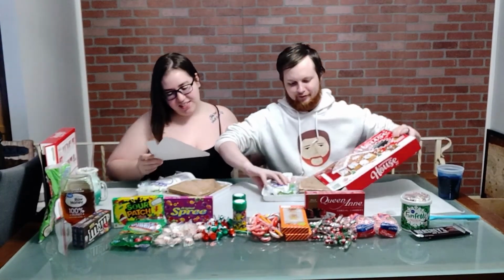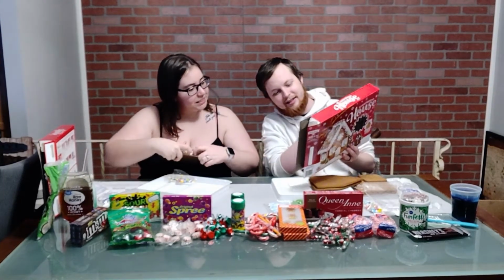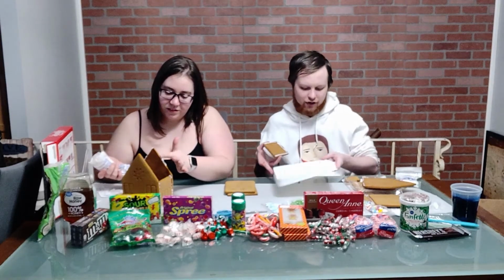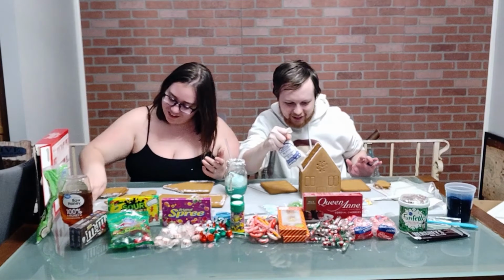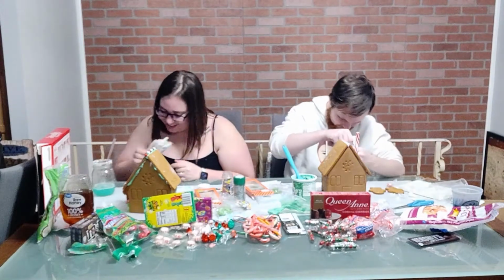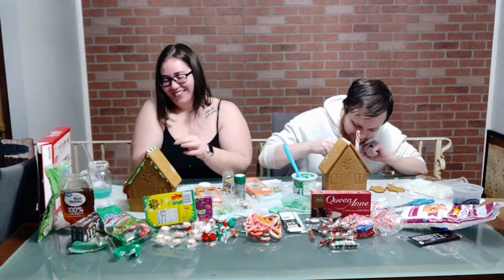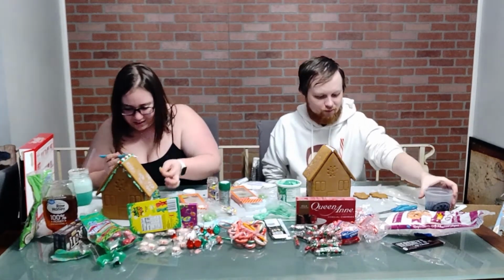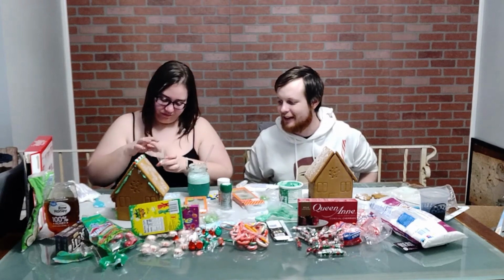Don't drink and build! Making Gingerbread houses with Mike | Vlog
This is a long one but there are too many hilarious moments to make it a short video. I believe the drinks had kicked in by the 5 minute mark of the video because there's a lot of mess ups and laughter after that point.
I hope you all enjoy this one ♥ Comment who you think won our competition!